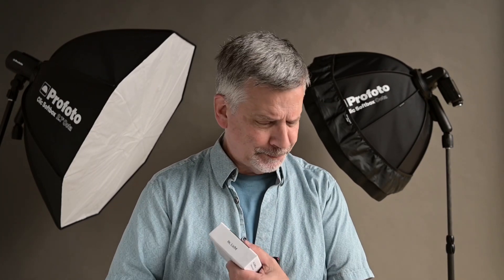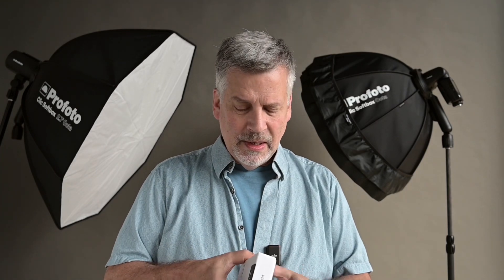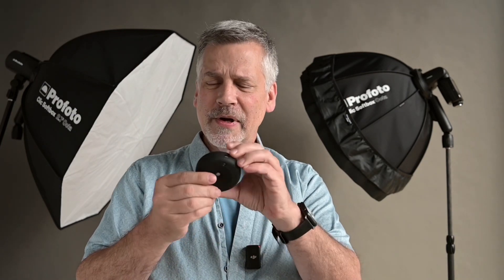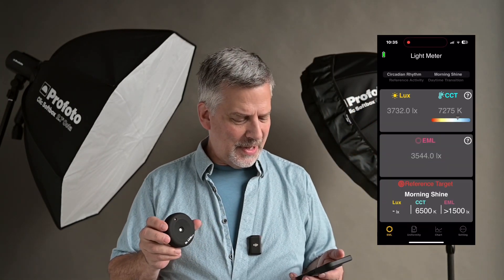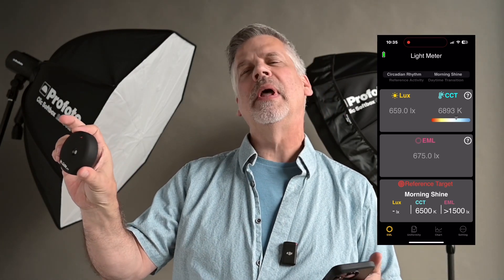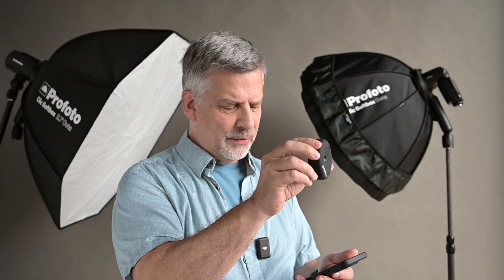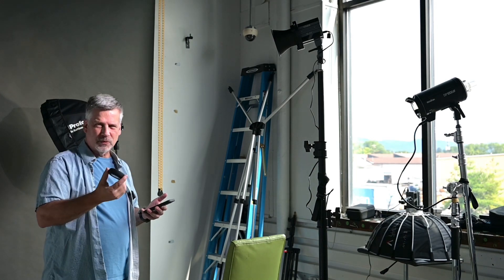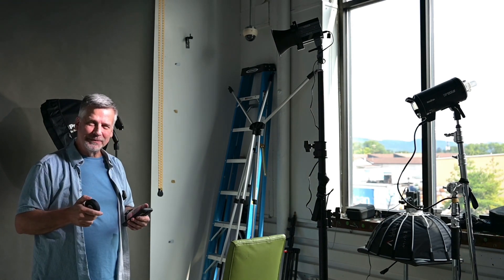A color and Lux meter I can actually afford! - In. Licht Pro Unboxing Review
I’ve wanted a color meter since the 80s! Just could never afford or, later, justify the expense.  Now I have In. Licht Pro - which will NEVER leave my bag / pocket.

And I did end up taking advantage of that magnet on the back 😂😂 who knew?